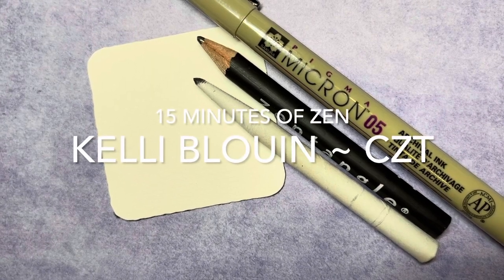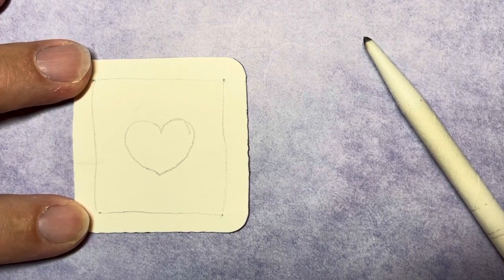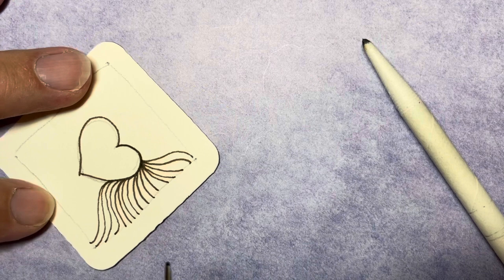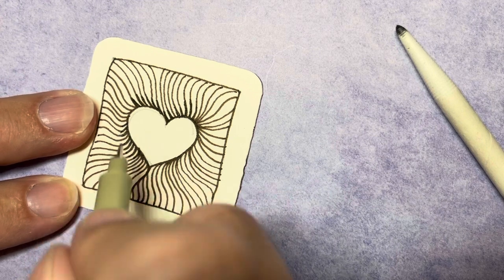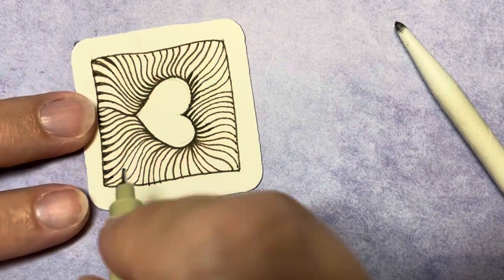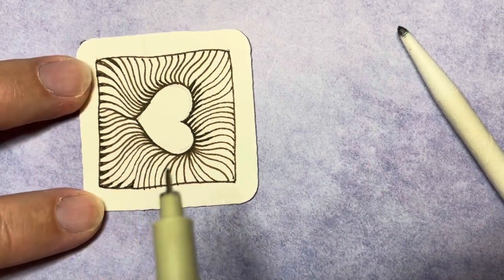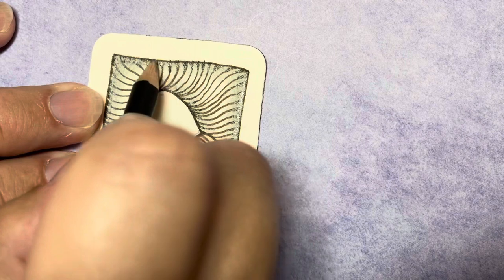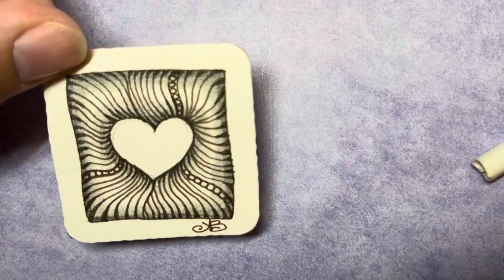Valentine’s Zentangle! 15 Minutes of Zen! Beginner Zentangle®️ Method!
A short video guiding you through a tile using the tangle “Scena!”